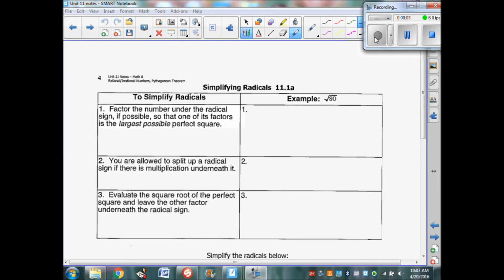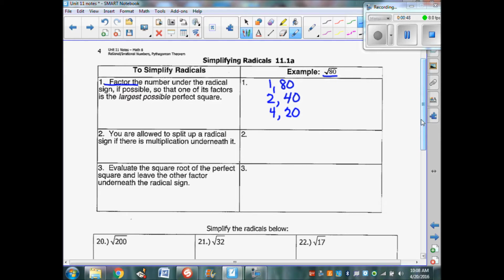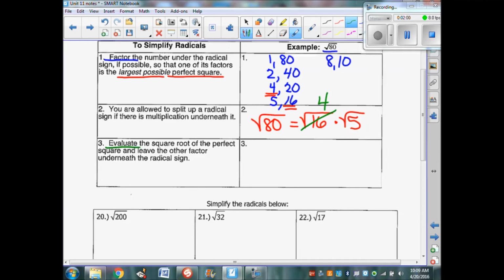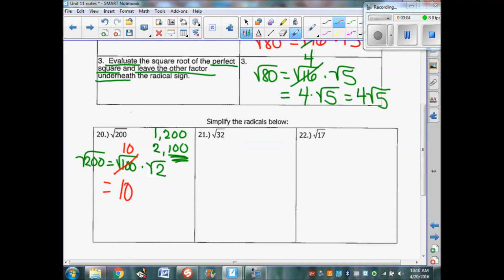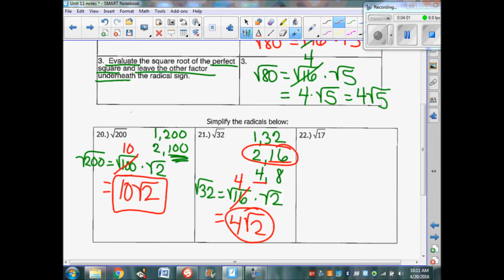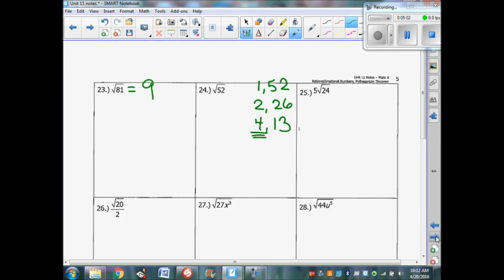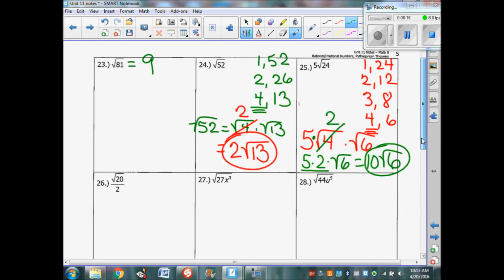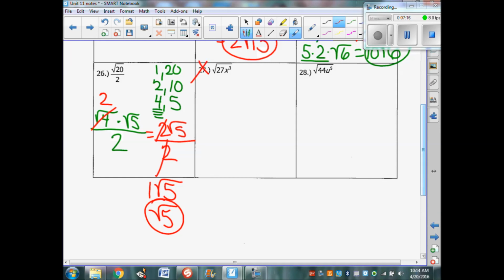11 1a simplifying radicals